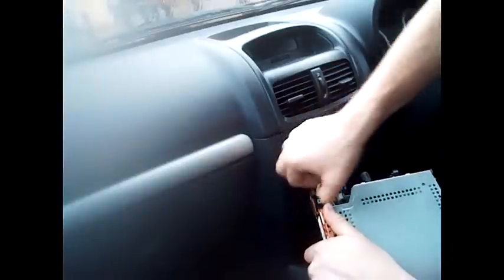Radio Removal Renault Clio (1998-2010) | JustAudioTips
How to remove a car stereo from a Renault Clio 1998, 1999, 2000, 2001, 2002, 2003, 2004, 2005, 2006, 2007, 2008, 2009 and 2010